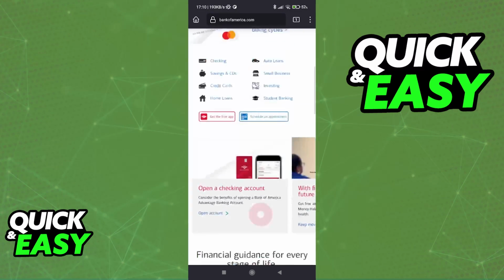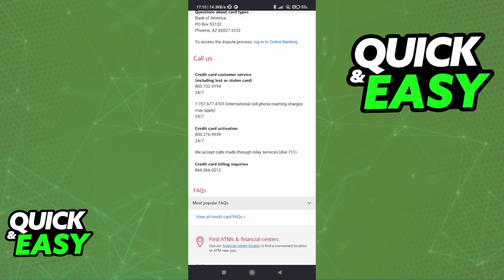How To Link Bank Account to Credit Card (Step by Step!)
In this video I will solve your doubts about how to link bank account to credit card, and whether or not it is possible to do this.

Welcome to the video: How To Link Bank Account to Credit Card
I hope I have helped you with the video!